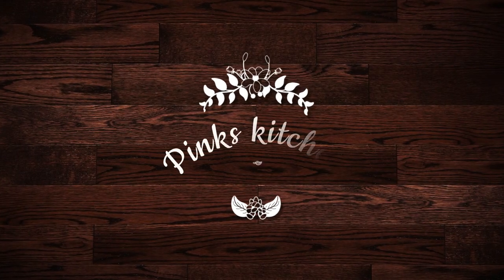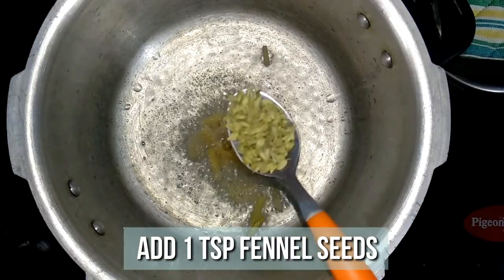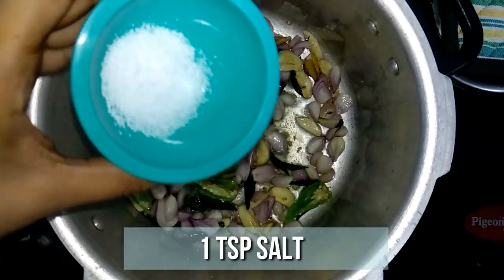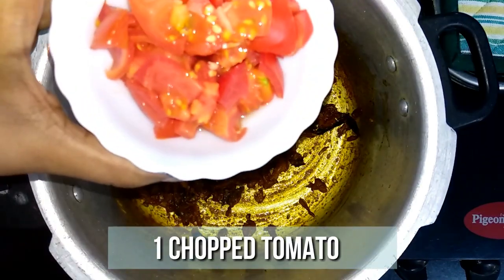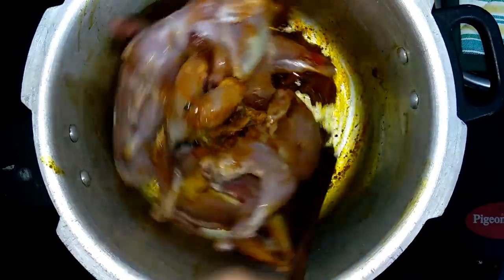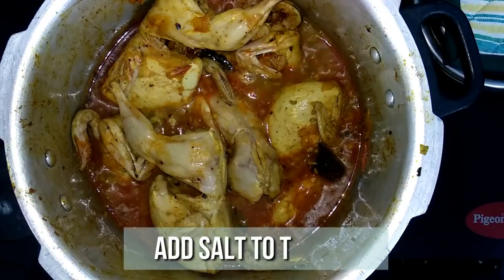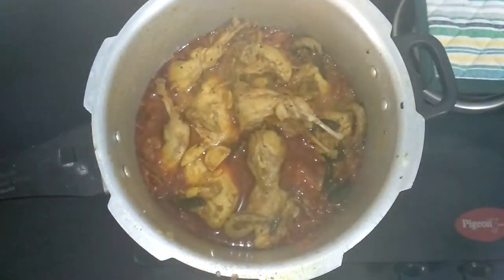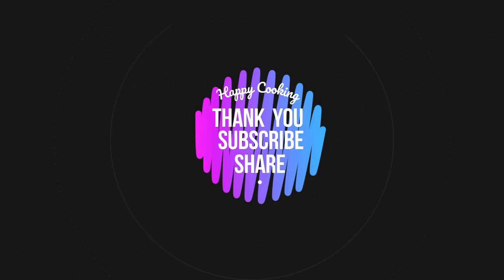Full Quail Gravy | Full Kaadai Gravy | Full Quail Curry | Quail Thokku | Quail Masala Recipes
Full Quail Gravy | Full Kaadai Gravy | Full Quail Curry | Quail Thokku | Quail Masala | Quail Recipes

Welcome to Pinks Kitchen, my food blogging channel. Here you can watch all Indian, continental ,Mexican, Arabian ,Mediterranean, Chinese recipes with my twist to it. This video shows steps to cook Quail gravy or kaadai gravy Recipe.

Quail gravy or kaadai gravy is a mixture of quail well cooked with spices and masala in pressure cooker. This Quail gravy or kaadai gravy is easy to cook and will be very tasty and healthy  for all occasions. I have clearly voiced the each steps of Quail gravy or kaadai gravy recipe along with this video, you can also pause whenever you want to cook along this video. Do try all our recipes and share your comments below.

Procedure:

How to make Quail gravy or kaadai gravy Recipe:

1. Clean wash the Quail.
2. Heat a presure cooker and add the oil.
3. When the oil is hot and ready, add the cinnomon piece.
4. Then goes in the ginger, fennel seeds, garlic pods, curry leaves and the shallots chopped. Fry them until they tun golden brown.
5. Add required amount of salt at this point of time.
6. Then add the chilli powder, coriander powder, turmeric powder and the garam masala. Saute in medium flame, until the powders are well done. Dont burn the powders.
7. Then goes the quail. Give it a quick mix.
8. Add the required amount of water. Allow it to come to a boil.
9. Now add the cumin powder and the crushed pepper powder. Give it a mix.
10. Check for seasoning and add salt if required.
11. Pressure cook for 1 whistle.
12. Open when the pressure settles on its own.
13. Cook for another 5 minutes until the gravy thickens.
14. Serve it hot with a bowl of rice.
15. Enjoy the deliciouos quial curry with your family and friends.
16. Happy  Cooking.

Recipe Name:

Quail gravy or kaadai gravy Recipe :

Ingredients:

1. Kaadai: 6 Nos
2. Oil: 1/4 Cup
3. Cinnamon: 1 Piece
4. Ginger Chopped: 1 Tbsp
5. Fennel Seeds: 1 Tsp
6. Garlic Chopped: 10 Nos
7. Curry Leaves: A Bunch
8. Shallots: 100 gms
9. Green Chilli: 2 Nos
10. Chilli Powder: 1 Tbsp
11. Coriander Powder: 1 Tbsp
12. Turmeric PowderL 1/2 Tsp
13. Garam Masala: 1/2 Tsp
14. Salt: To Your Taste
15. Tomato: 1 Nos
16. Water: 1 1/2 Cup
17.Cumin Powder: 1 Tsp
18. Crushed Pepper: 1 Tbsp